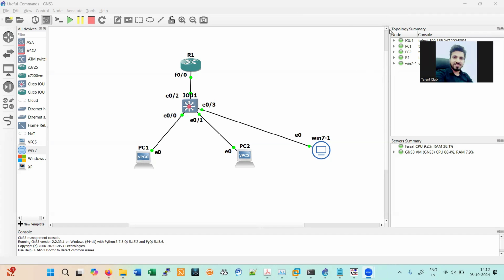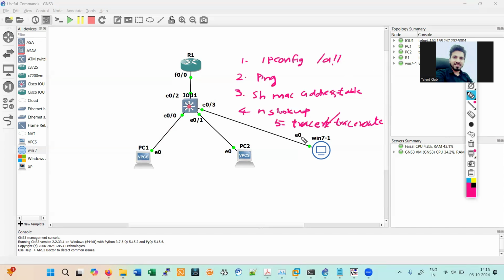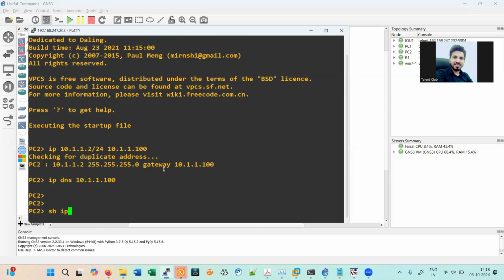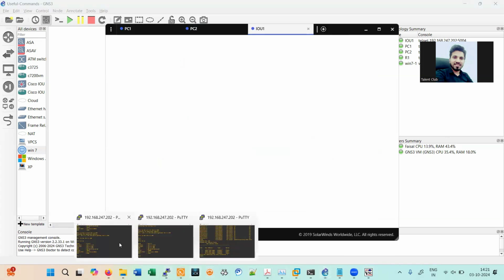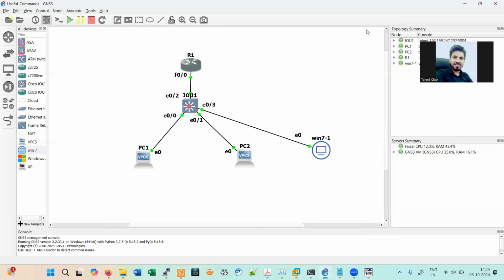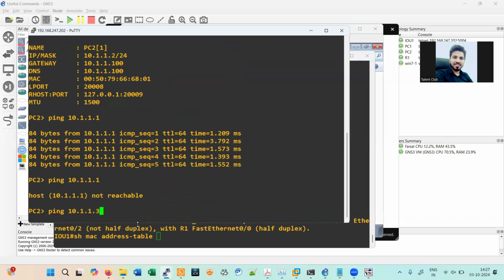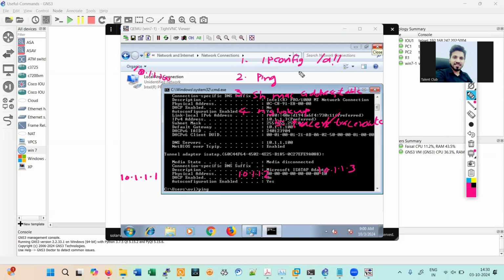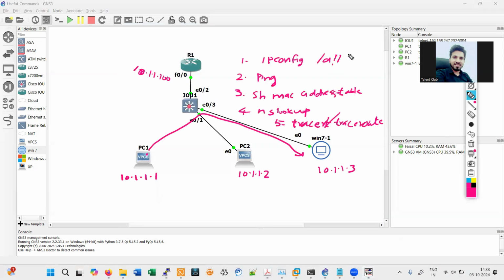6 Basic helpful commands for a network engineer